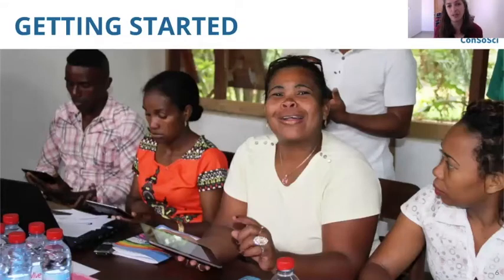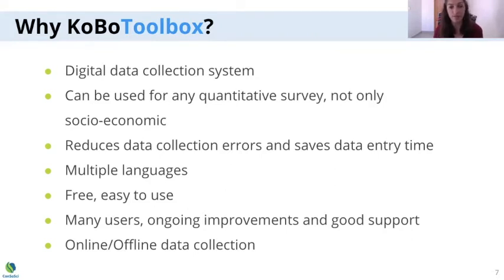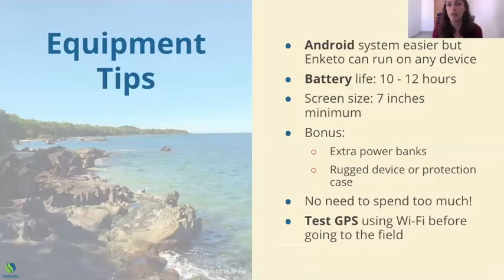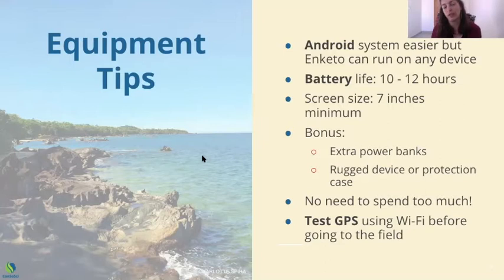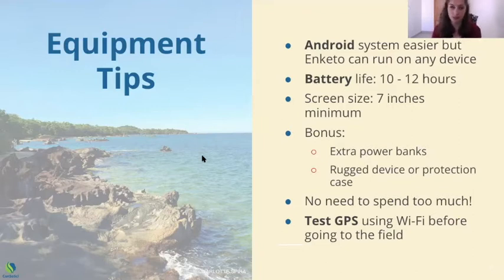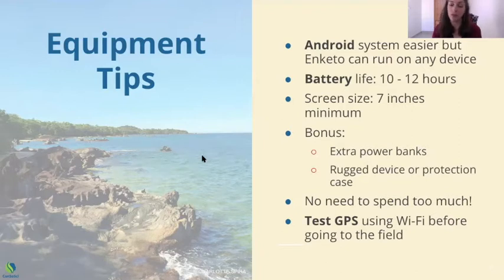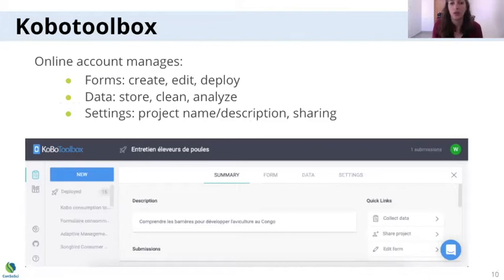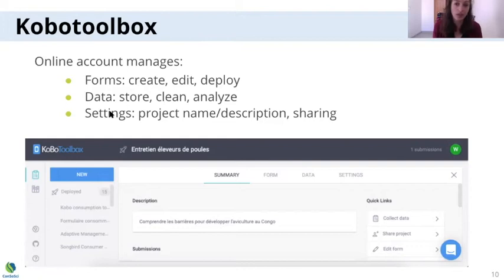Kobotoolbox Training Part 2 - Getting Started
This is the second part of a KoBoToolbox training recorded by Charlotte Spira and Diane Detoeuf, from the Conservation Social Science partnership (ConSoSci)! In this video, we learn how the KoboToolbox platform, KoboCollect and Enketo work, how to create an account and install the app.